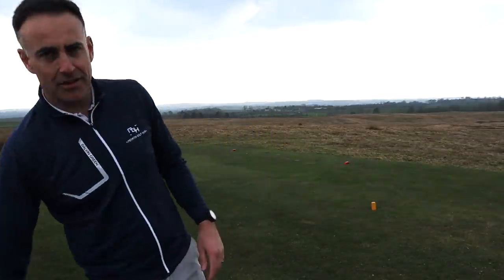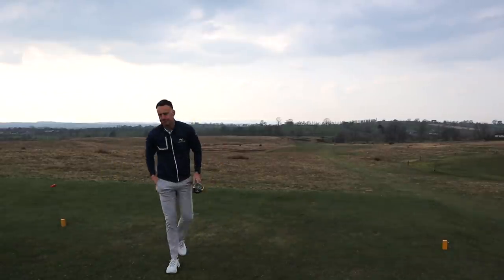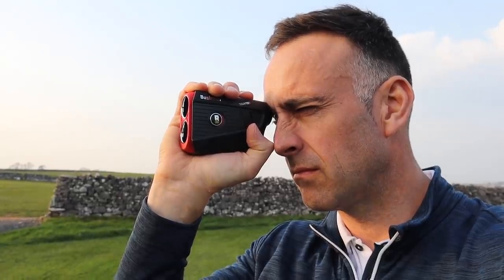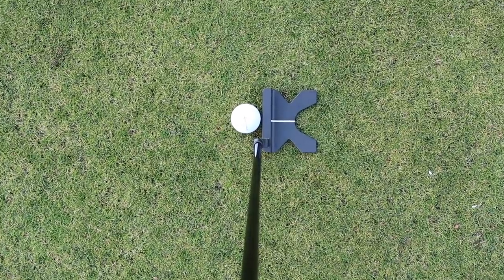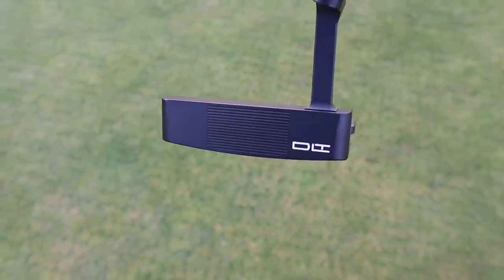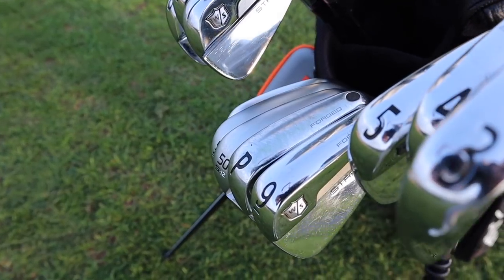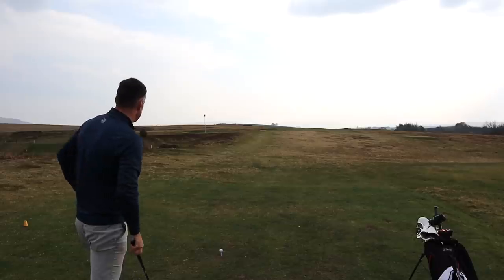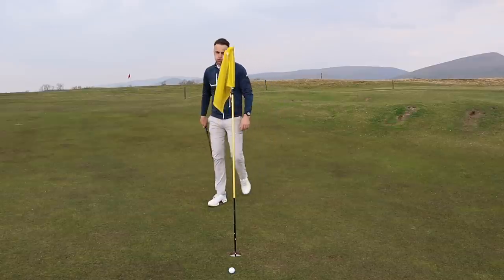I PLAY GOLF + WHAT'S IN THE BAG! WITB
I play a golf course vlog at Appleby Golf Club in Cumbria, what score do I shoot? I also talk through the equipment in my bag and why I'm using it. What's In The Bag WITB